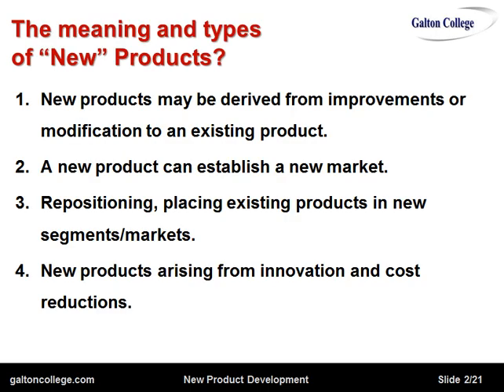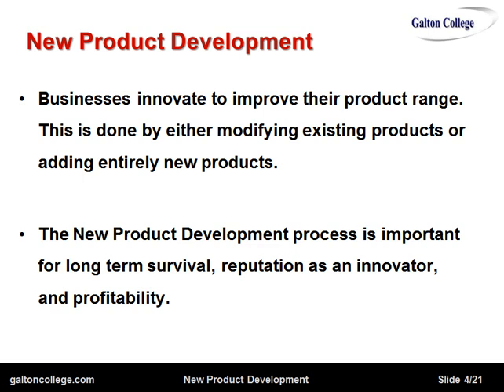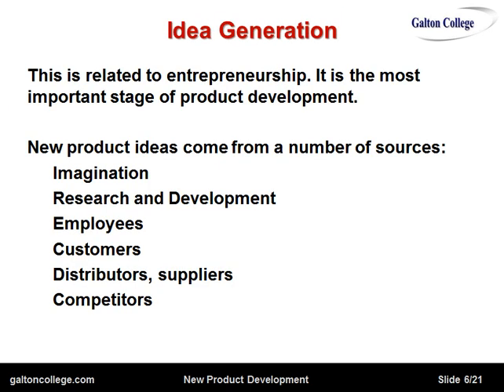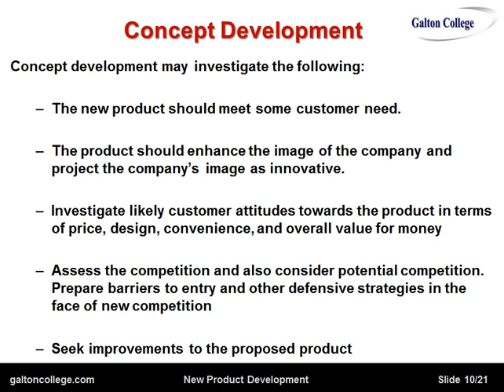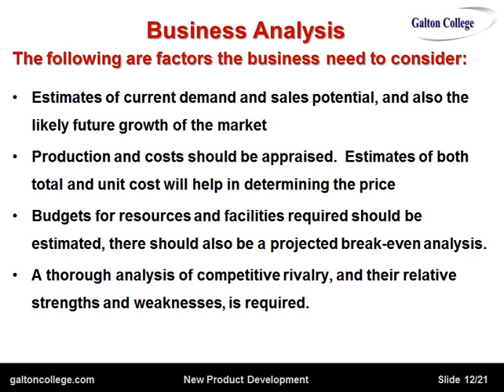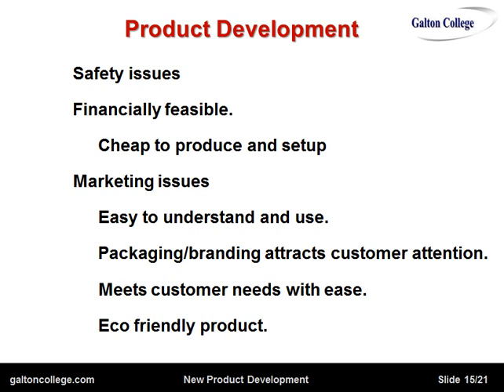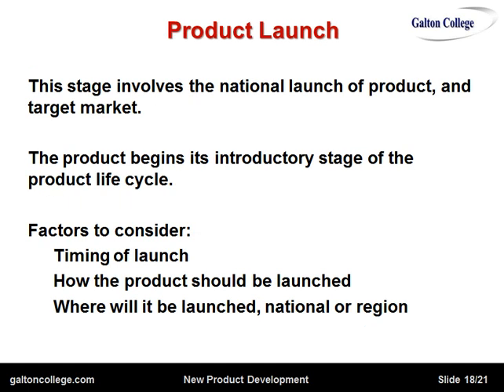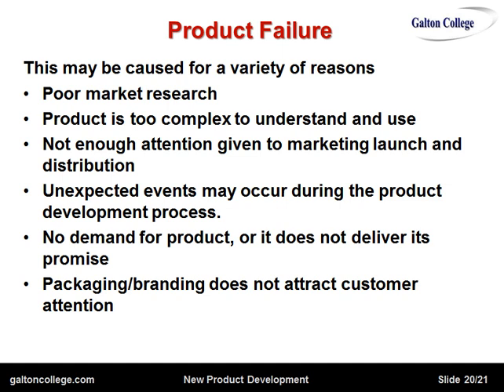New product development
New product development (NPD) is the process of creating and introducing innovative products or services to the market. It involves identifying customer needs, generating ideas, designing prototypes, testing, and commercializing the final product. Here are key aspects of new product development:

Idea Generation: Ideas are generated through various methods such as market research, brainstorming, customer feedback, and technological advancements.

Concept Development and Testing: Promising ideas are developed into product concepts, which are then tested with target customers to gather feedback and assess market potential.

Design and Development: The chosen concept undergoes detailed design and development, including engineering, manufacturing, and packaging considerations.

Testing and Validation: Prototypes or pilot products are tested rigorously for performance, functionality, and market acceptance.

Launch and Commercialization: The final product is introduced to the market through strategic marketing and sales activities.

Post-Launch Evaluation: The success and performance of the new product are monitored, and necessary adjustments are made based on customer feedback and market response.

Effective new product development processes enable businesses to stay competitive, meet evolving customer needs, and drive growth. It requires cross-functional collaboration, market research, creativity, and a systematic approach to ensure successful product launches and customer satisfaction.